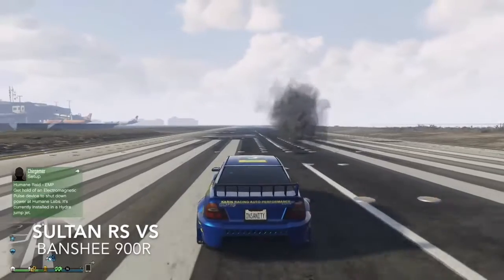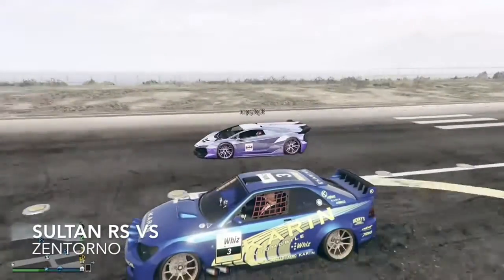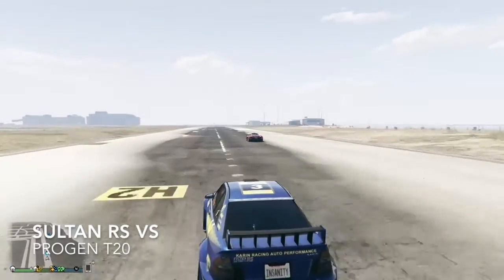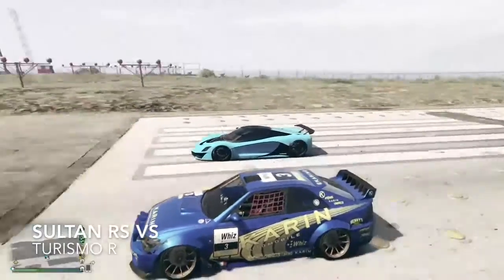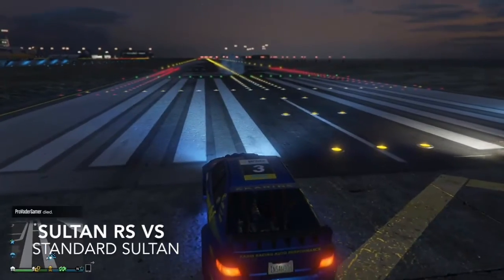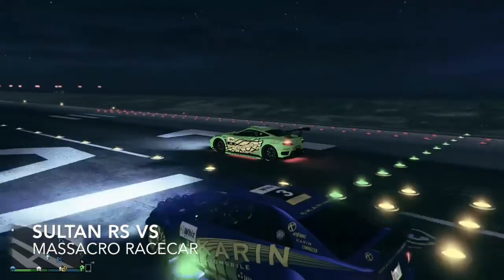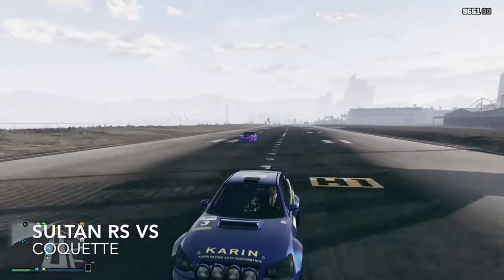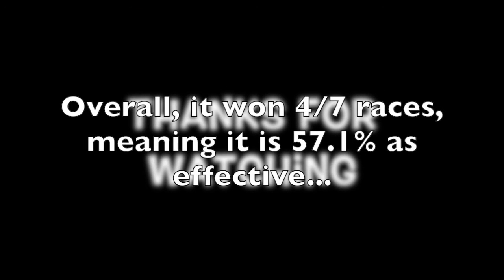Sultan RS vs other popular cars, including T20, Zentorno, Adder, Massacro, Turismo and others!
Suh guys, Insanity again. Just some drag races of the popular super cars and sports cars of GTA 5 online. Hope you enjoy!